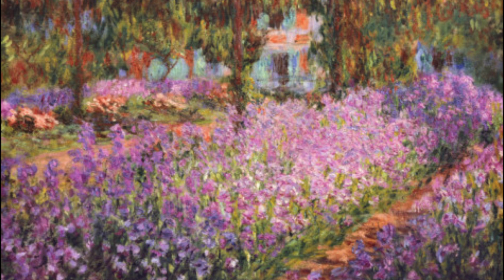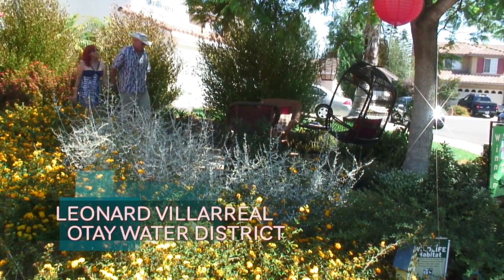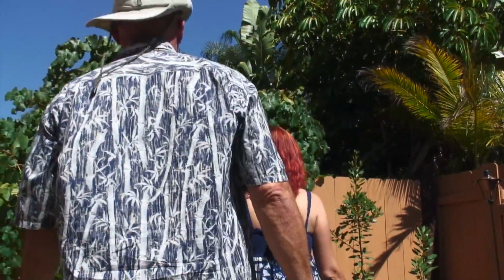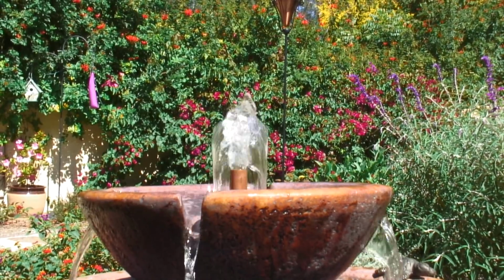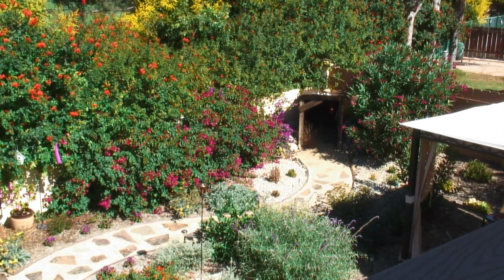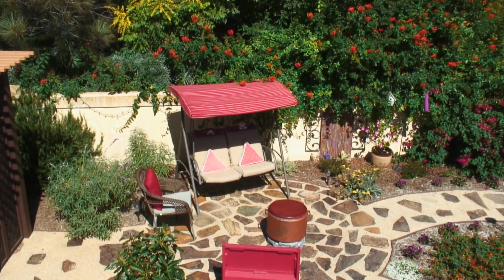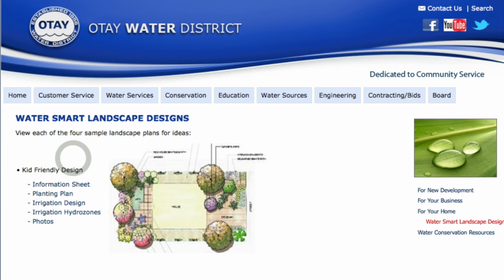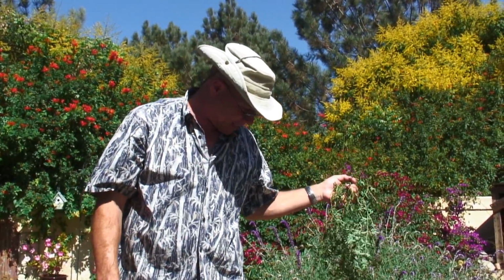Otay Water District's 2013 Landscape Contest Winner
In an effort to save water John and Geralyn Orcutt took advantage of the Otay Water District's Turf removal rebate program. They replaced 1800 feet of grass and planted water conserving plants in both the front and back yard. They are saving water and money and in the process made their home look much like a resort.